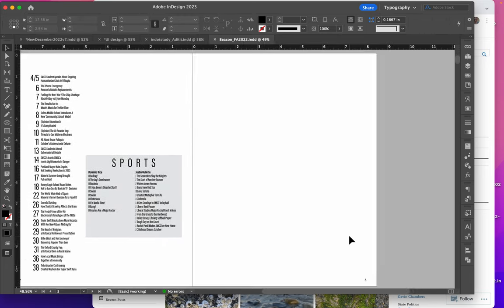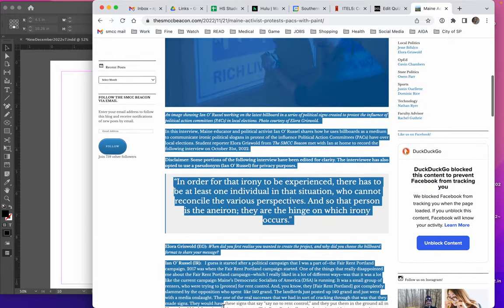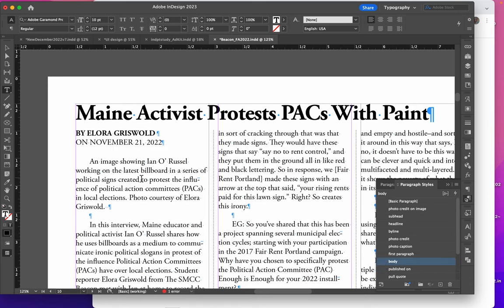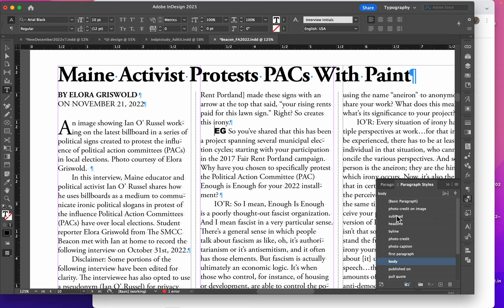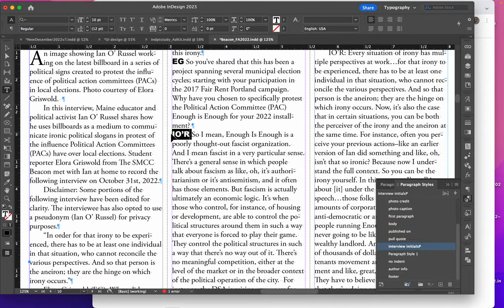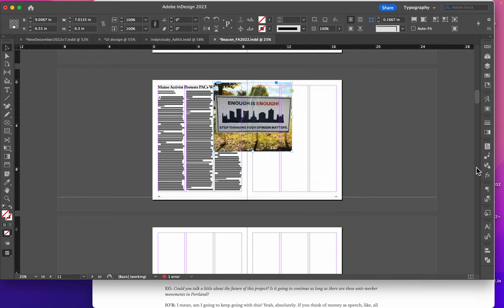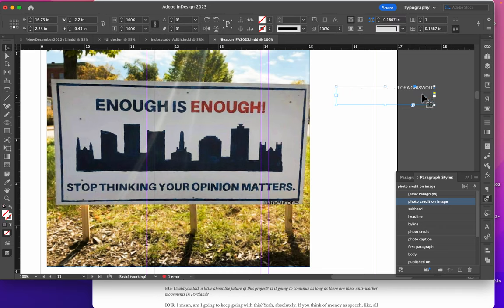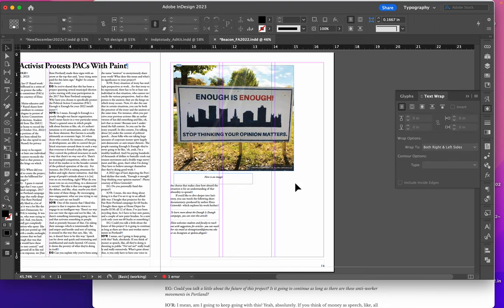Beacon styles FALL 2022